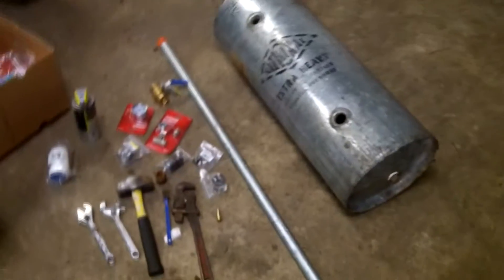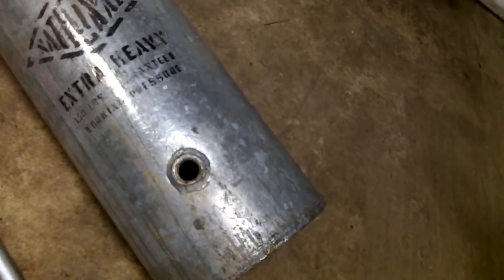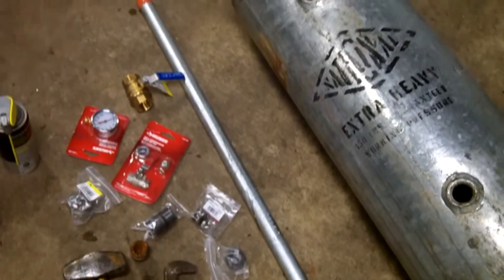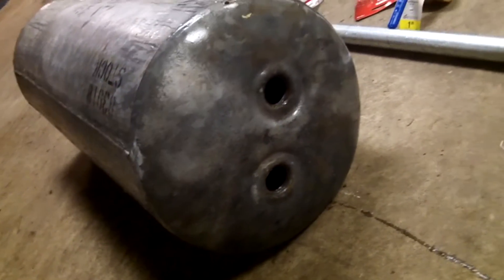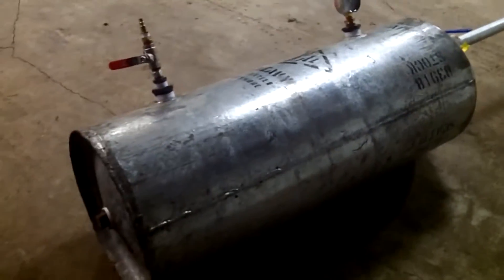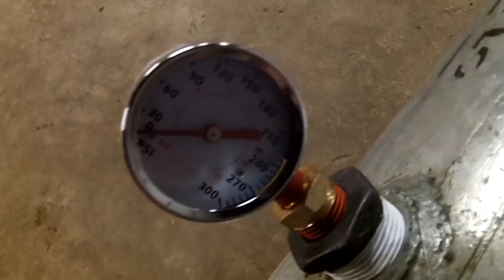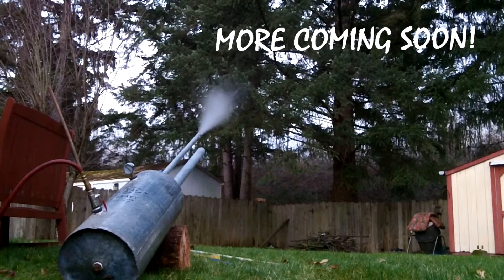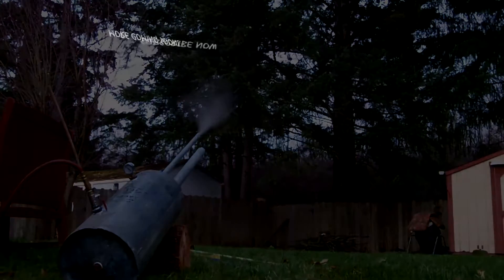Double Barrel Air Cannon Potato Gun, Part 1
Making and shooting a double barrel air cannon.